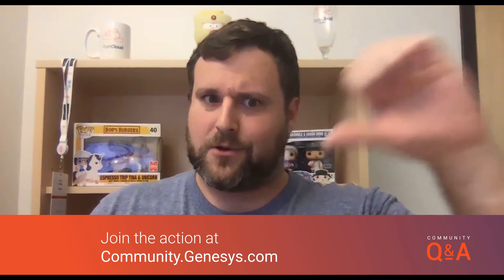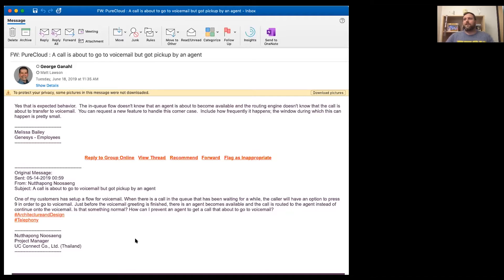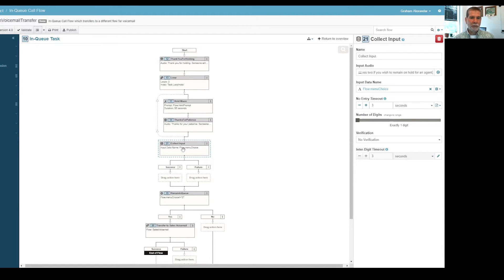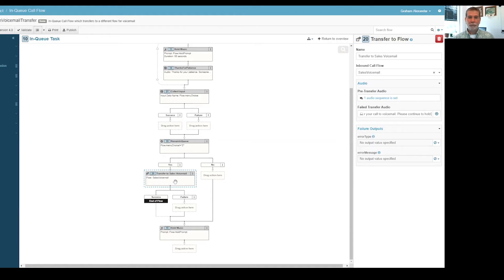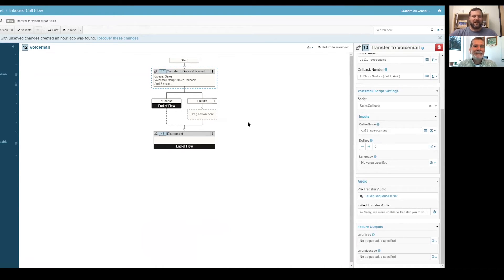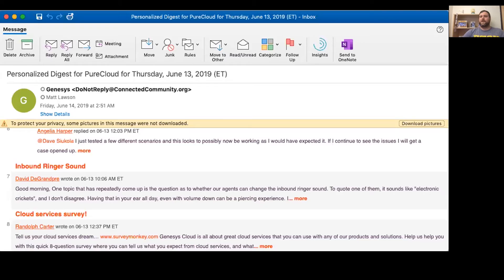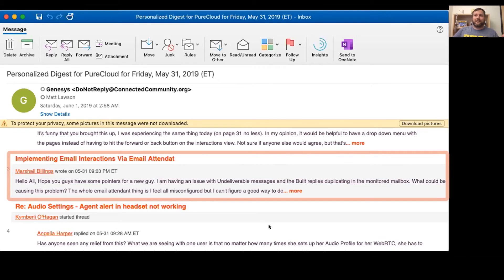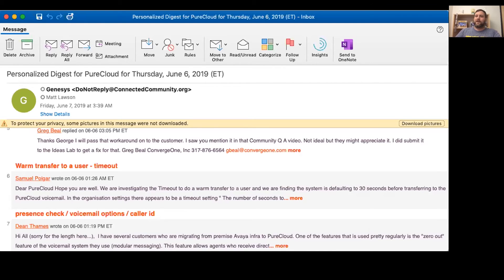PureCloud Community Q&A Show - Episode 3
Join Community Manager Matt and PureCloud Legend George Ganahl as they discuss burning questions from Genesys' PureCloud Community. This week's questions include:

A call is about to go to voicemail but got pickup by an agent (with walkthrough) - 1:28
Community Password Reset (with walkthrough) - 8:29
Introduction: Q&A Show Bounty Board - 9:51
Inbound Ringer Sound - 10:32
Implementing Email Interactions Via Email Attendat - 11:45
Warm transfer to a user - timeout - 13:38